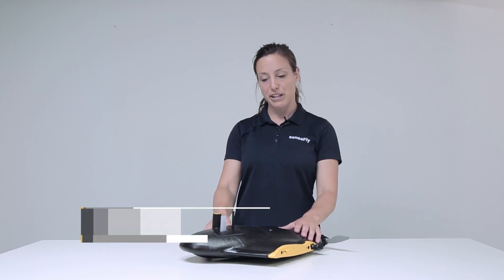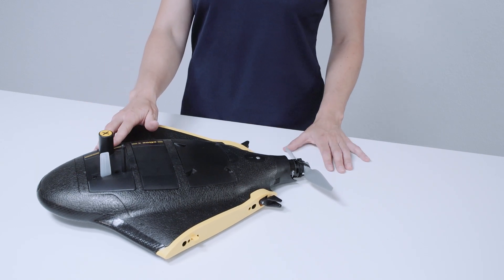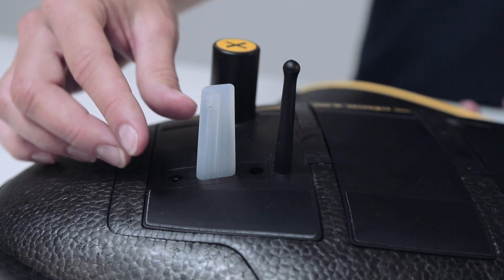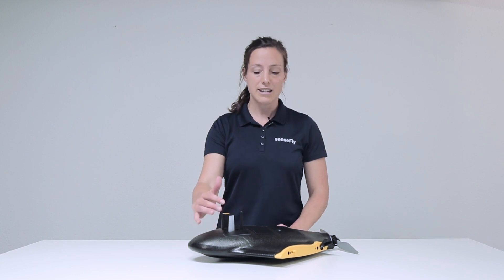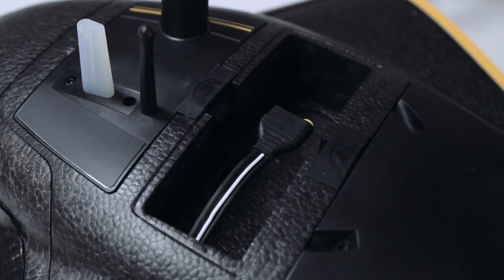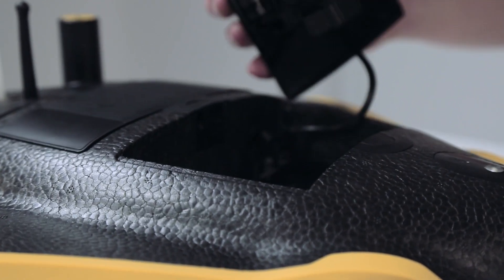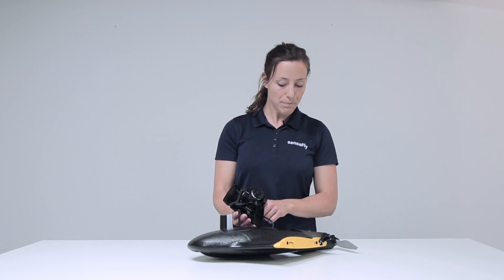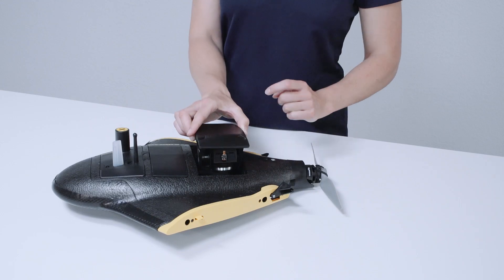eBee X Fixed-Wing Drone - Central Body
Exploring the central body of the eBee X fixed-wing mapping drone (UAV/UAS) with senseFly's training manager, Andrea Blindenbacher. More